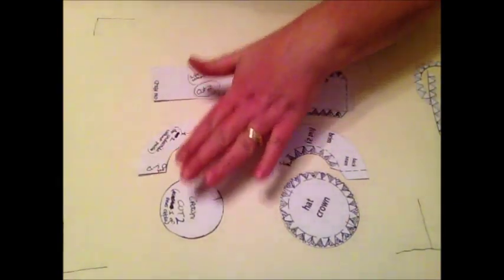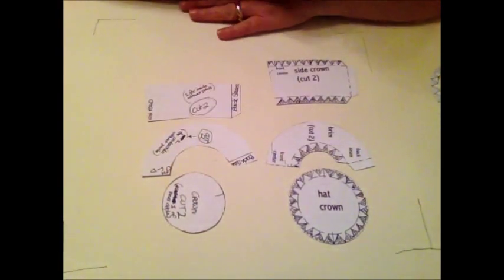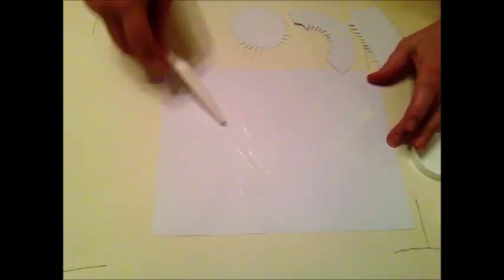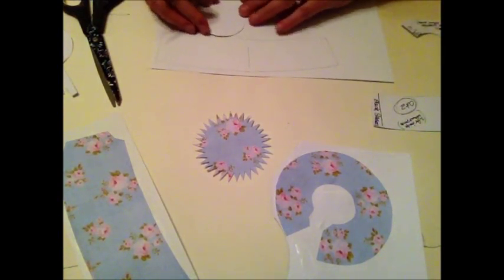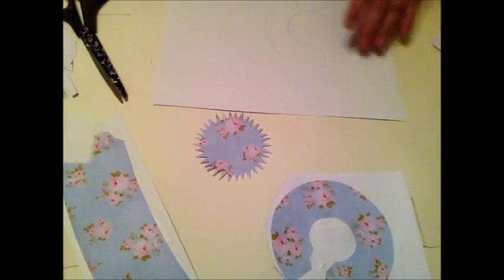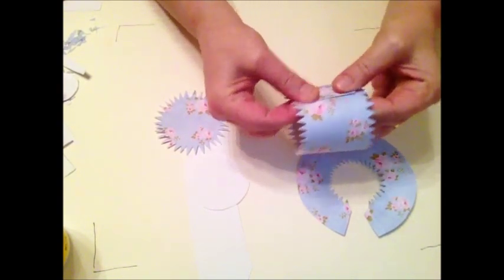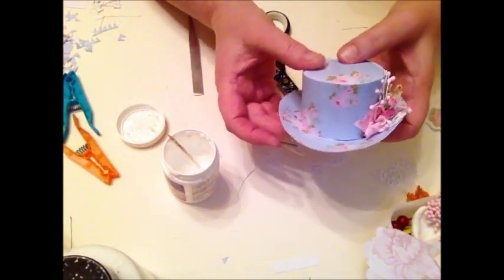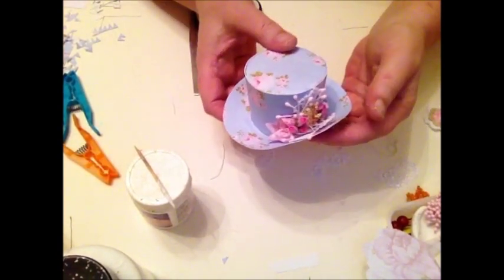Shabby Chic Top Hat Tutorial! (with some time lapse too)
Pattern was a pig but once tweaked, it turned out ok.  Still a fun little tutorial though!